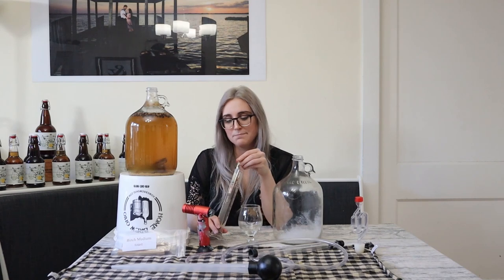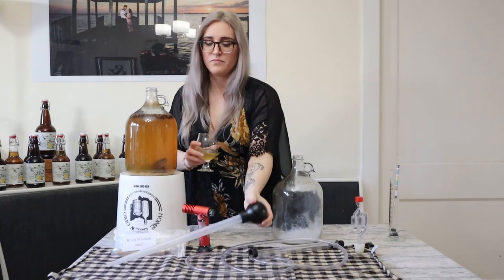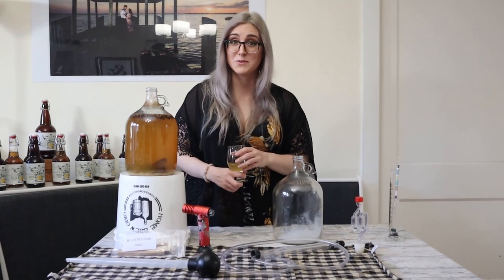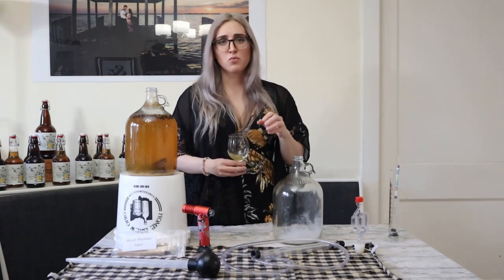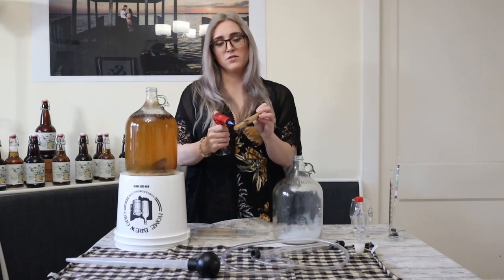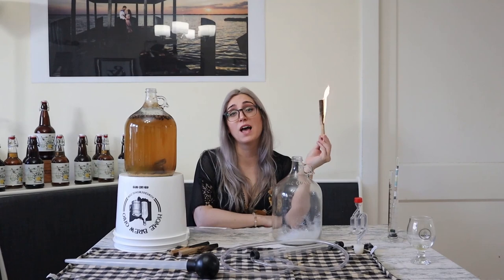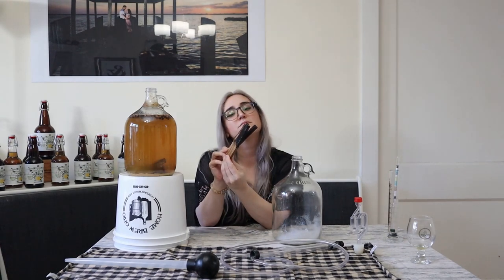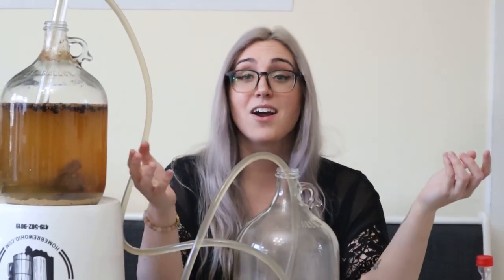Helgen (Part 2)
Learn how to make a juniper berry mead fit for a dragonborn!

To make this brew I put the following into a 1 gallon carboy:
2lbs of sourwood honey
1lb of butterbean honey
1 cup of strong black tea
1 cinnamon stick
.5 oz coriander seeds
.5oz fresh ginger
3-4 dried tangerine peels
1.3 oz  juniper berries
1 packed of Red Star Premier Blanc wine yeast
Spring water to fill

Part 2
Rack mead onto 3 sticks of burnt birch (or other) wood and let age for several weeks